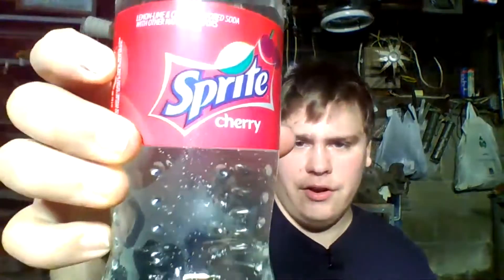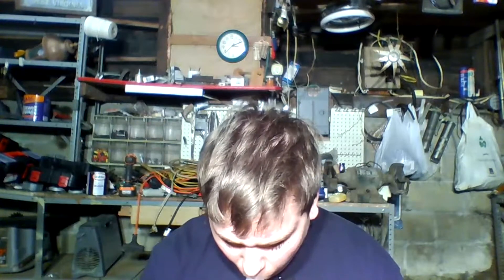Sprite Cherry Review